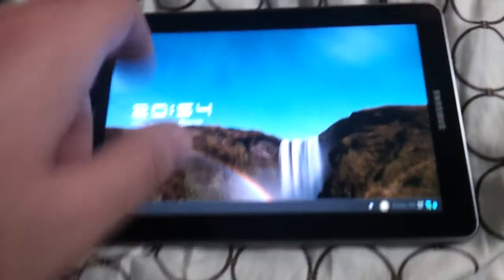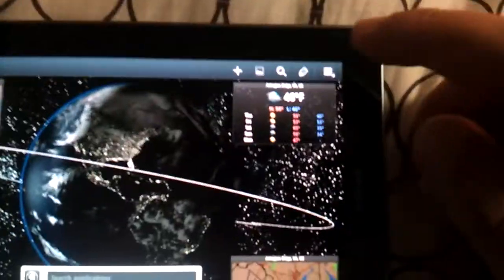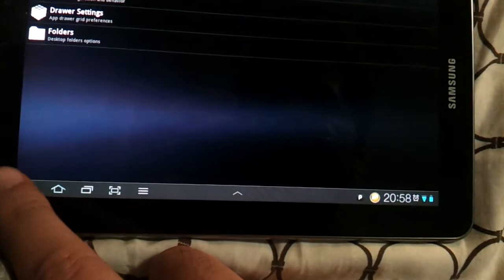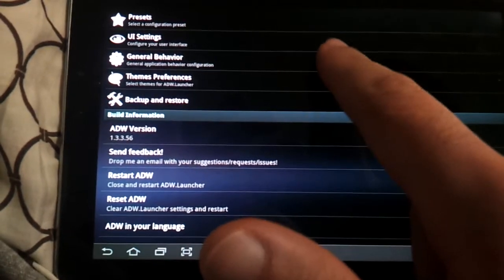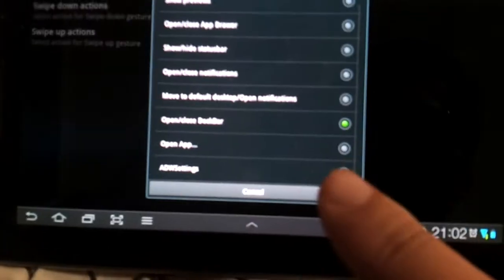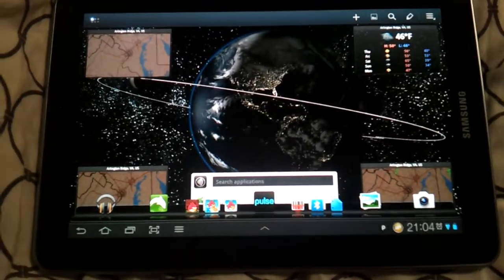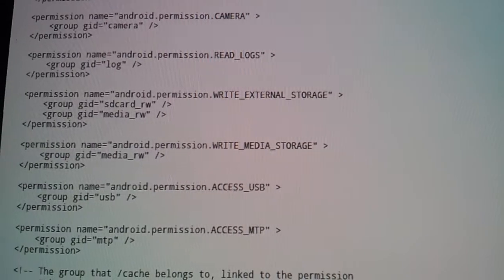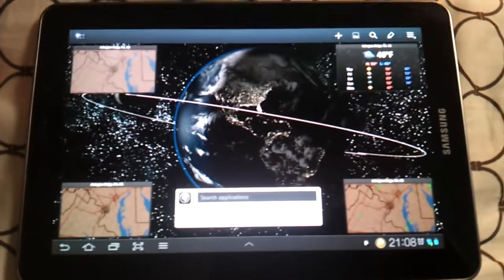Galaxy Tab 7.7 Speed Tweaks ADW EX [ROOT]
Video tutorial to quickly and easily improve the performance of your Samsung Galaxy Tab 7.7 using ADX EX launcher as a replacement for TouchWiz and performing a couple minor tweaks with root access.

Add this line to "/system/build.prop":
ro.HOME_APP_ADJ=0